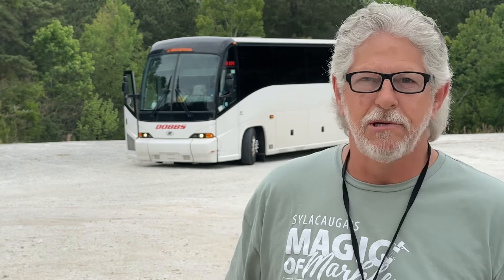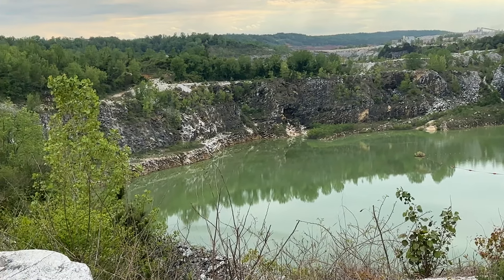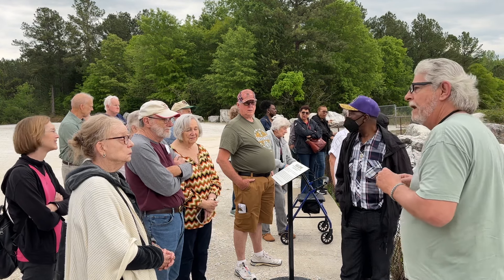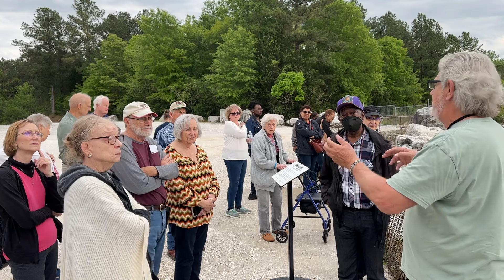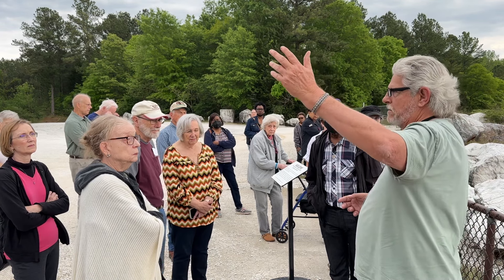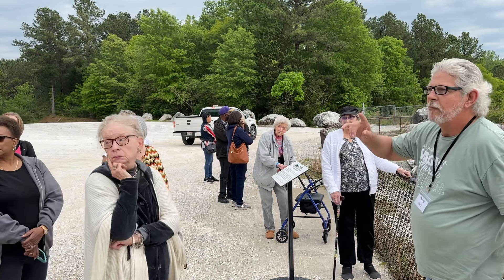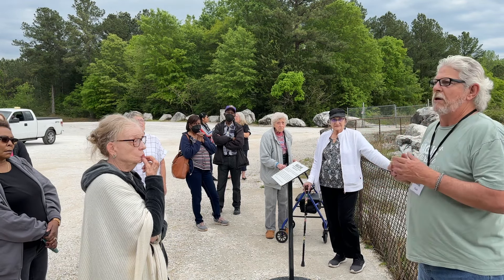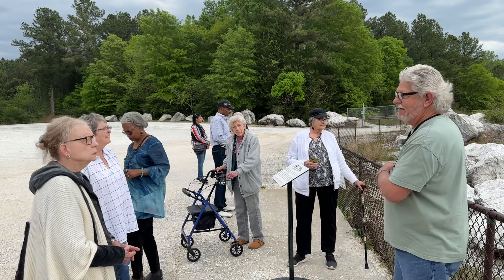Randy Clark, gives a tour of Gantt’s Quarry Observation Site.